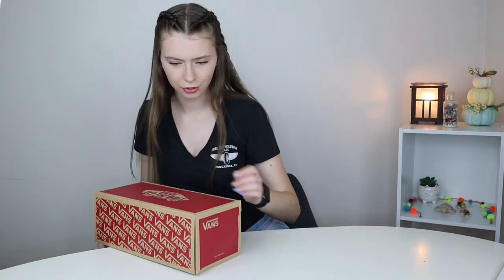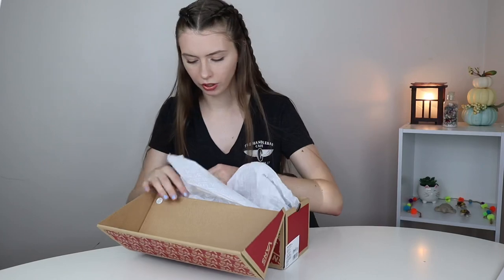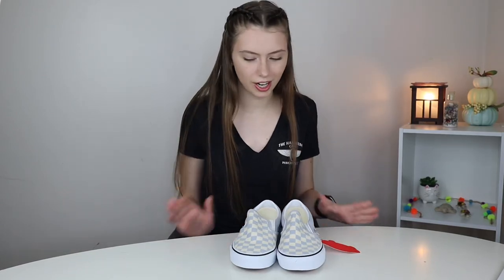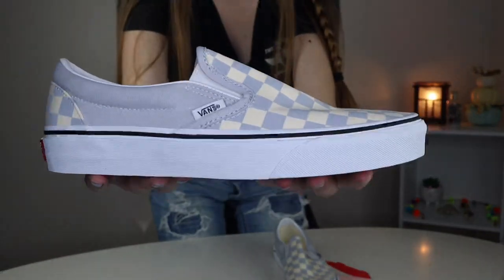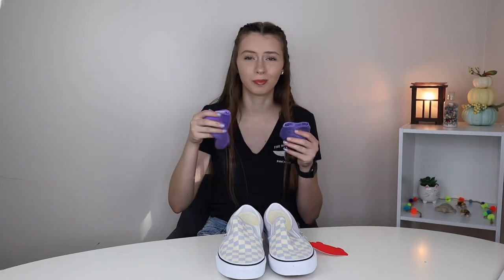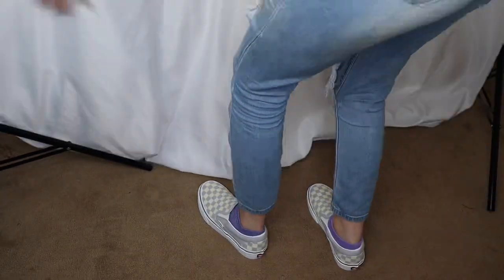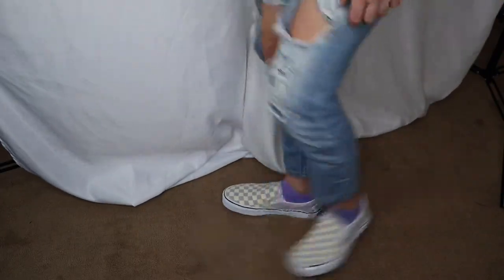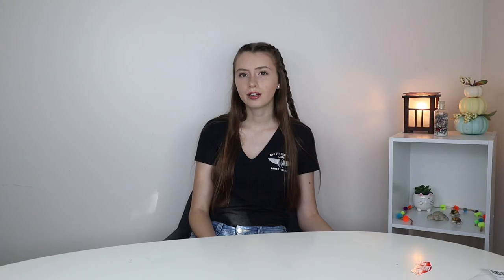Unboxing Vans Best Seller Checkerboard Slip-On Shoes!!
In this video, Emma got a new pair of shoes! These are the Gray Dawn/True White Slip Ons in size 8.5 Women’s